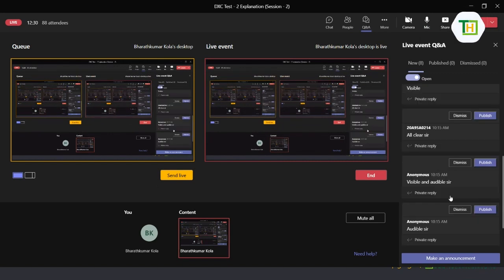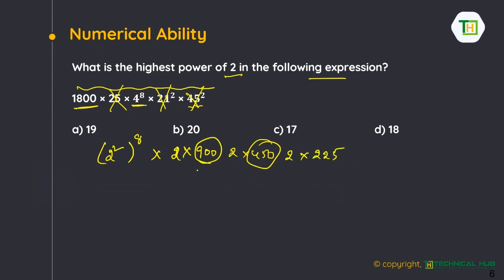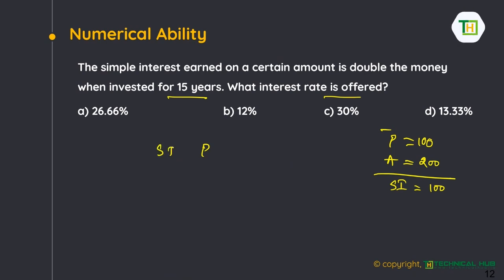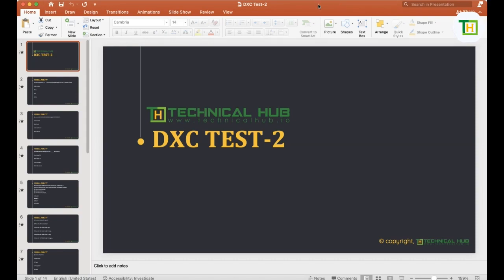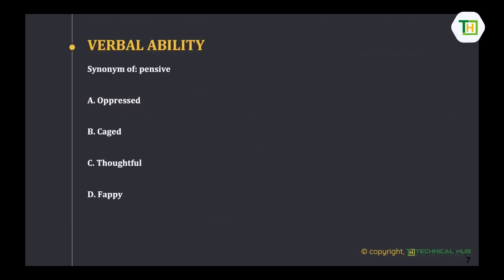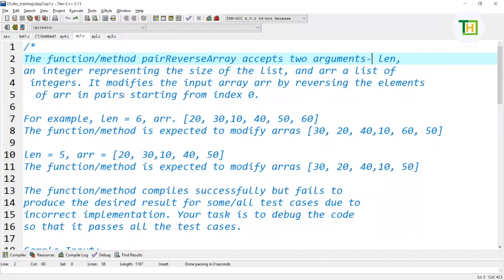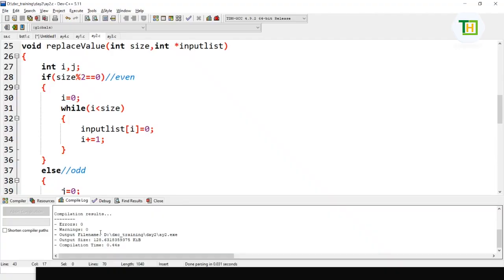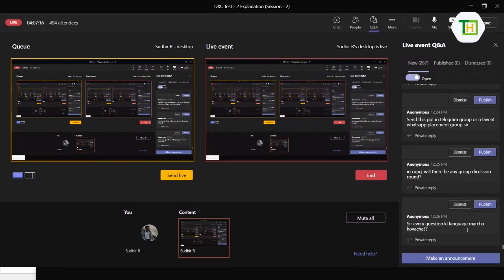DXC Model Test - 2 | Session - 2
In this video you will learn about how to solve Numerical, Verbal and Coding Ability Questions.